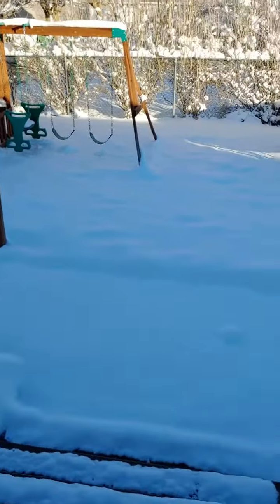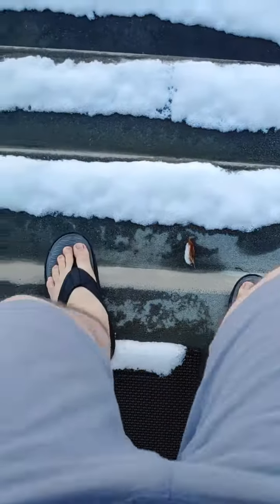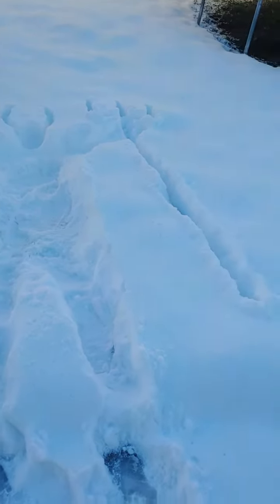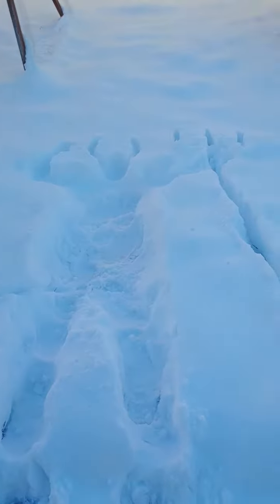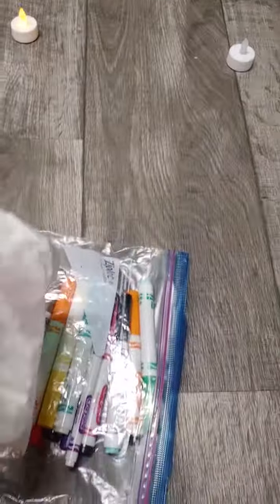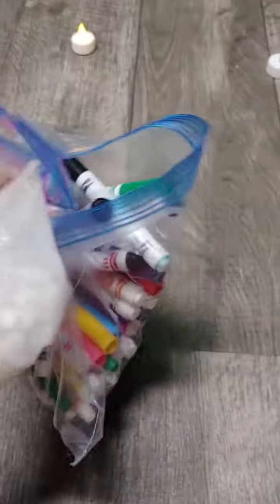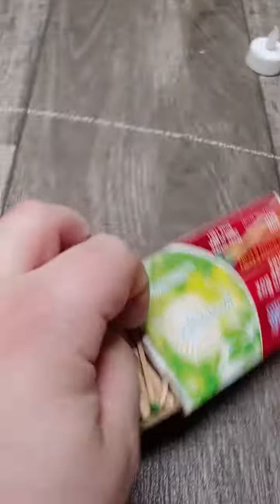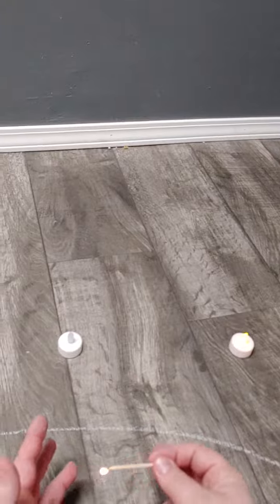Winter Tutorials #666 | Snow Angels & Circles of Protection Against Evil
Welcome Back to my Winter Tutorials series Ep. 666. Today's topic: Snow Angels! Join me in a winter wonderland of fun!